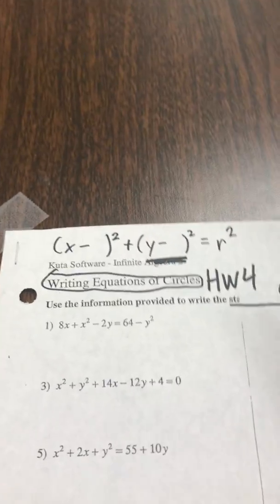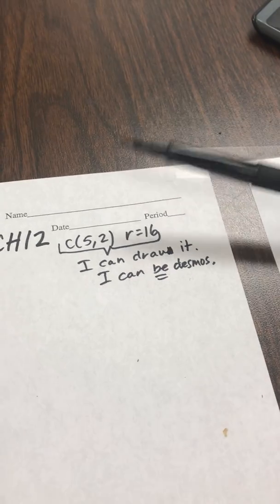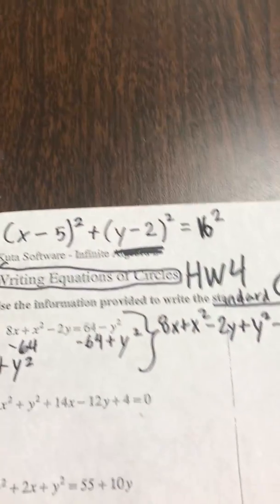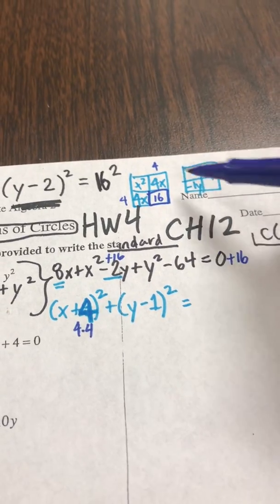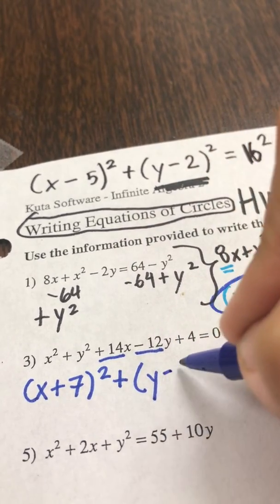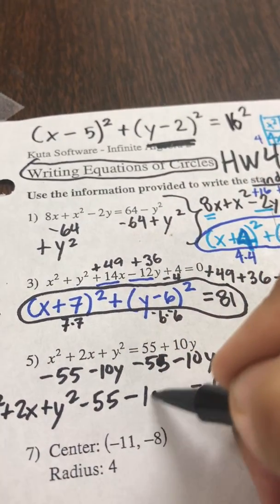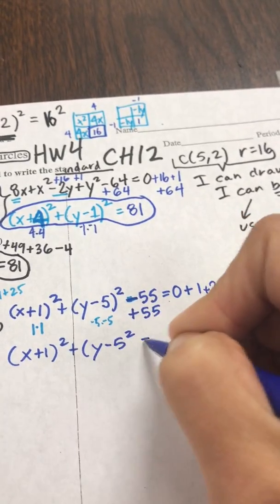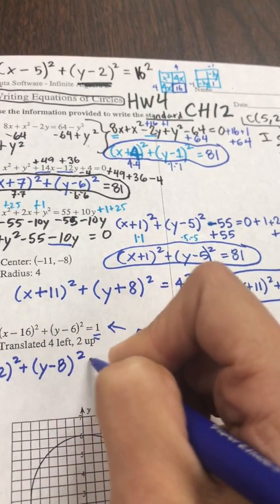HW4 CH12 V1